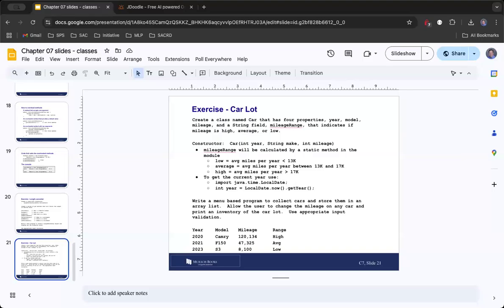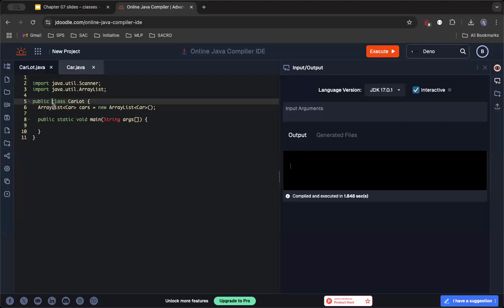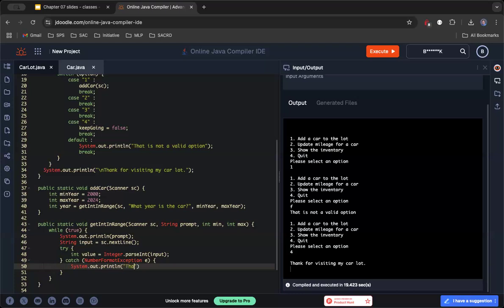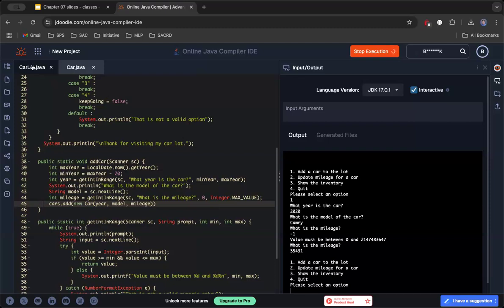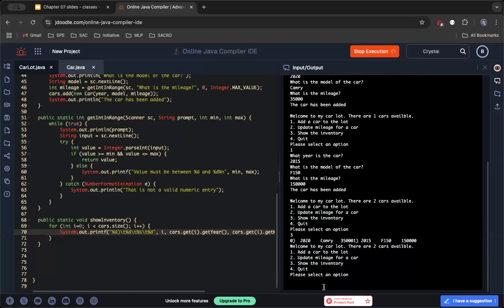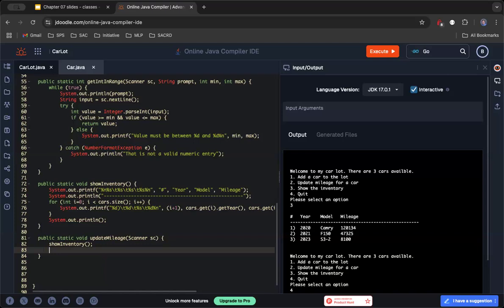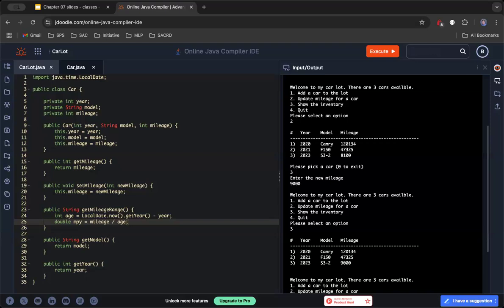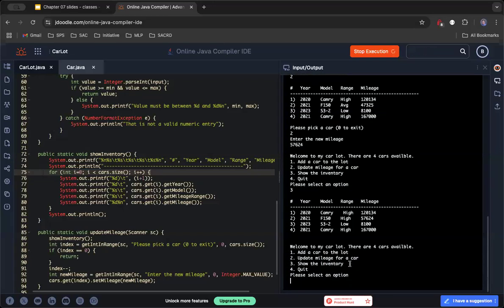ITSE1302 - Example 7.2 - Classes - CarLot